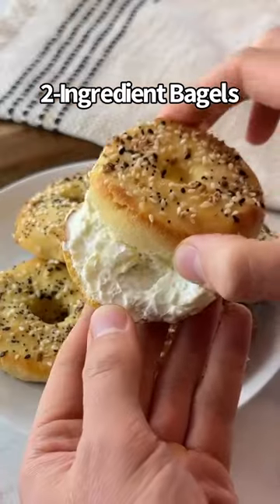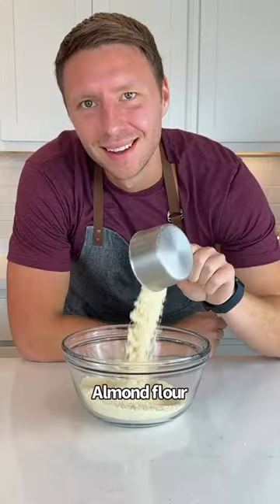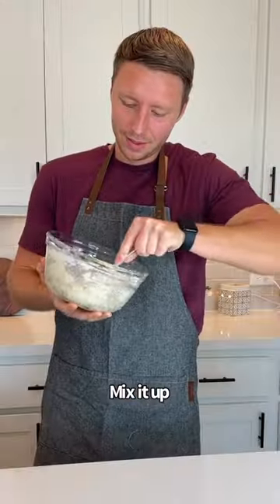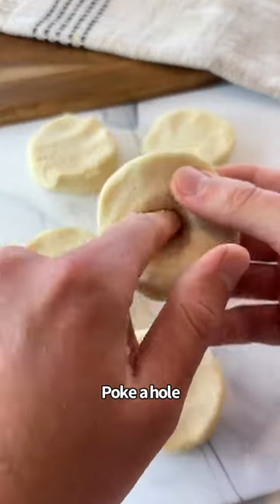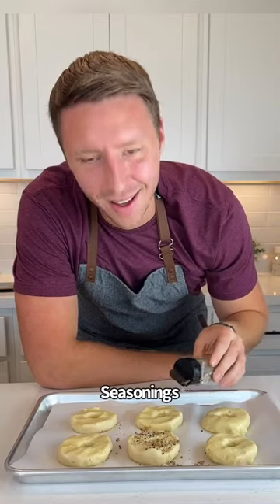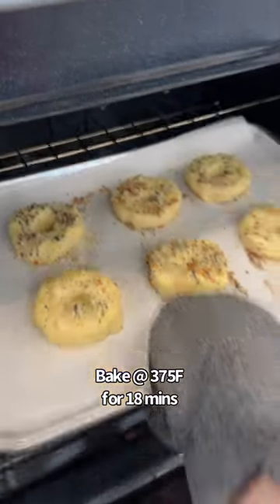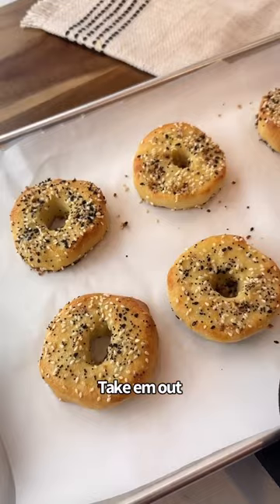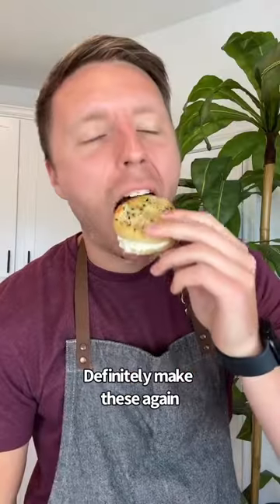2-Ingredient bagels 🥯 🤤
2-Ingredient bagels 🥯🤤

This is such an easy and tasty recipe for when you’re craving bagels but living a low carb lifestyle 🙌

Ingredients:
2 cups almond flour
1 cup Greek yogurt
Optional:
Egg
EBTB seasoning

Instructions:
1. Preheat oven to 375F.
2. Mix your almond flour & yogurt.
3. Knead well until it combines fully.
4. Roll into a log & chop into 6 pieces.
5. Poke a hole in the middle.
6. Spray with oil, coat in egg wash & season.
7. Bake for 18 minutes.
8. Take out, let cool & enjoy!

These weren’t 100% like a real bagel but they were definitely delicious 😋